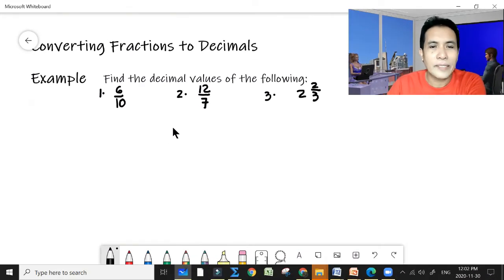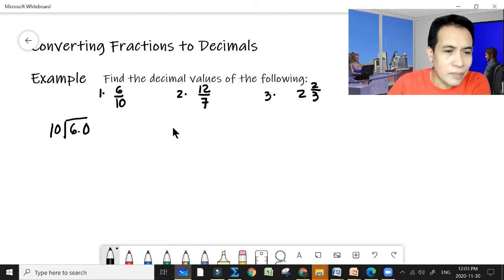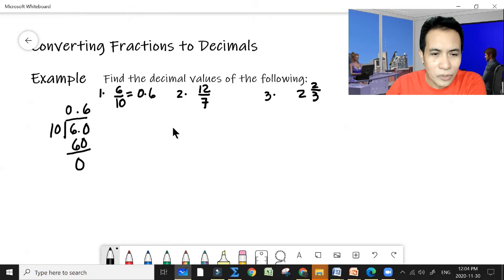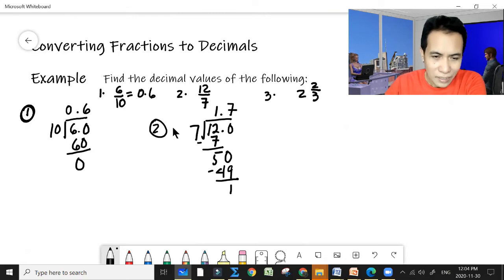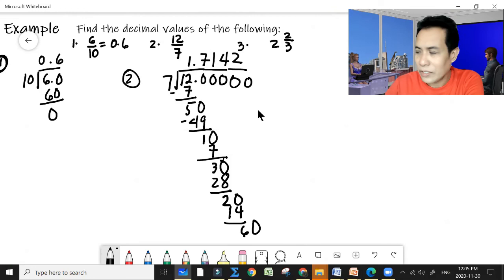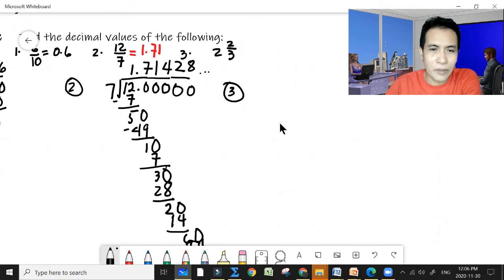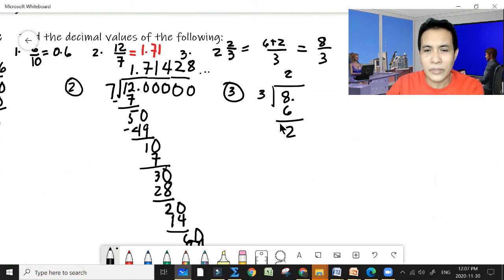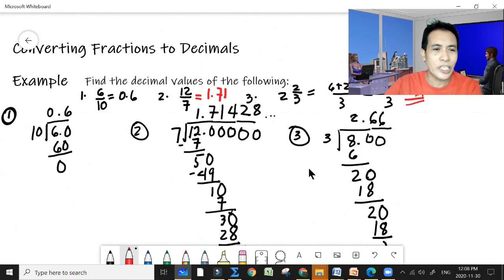CONVERTING FRACTIONS TO DECIMALS: A SIMPLE STEP